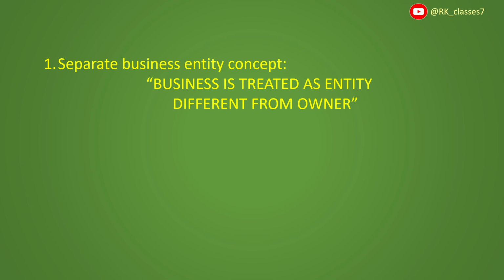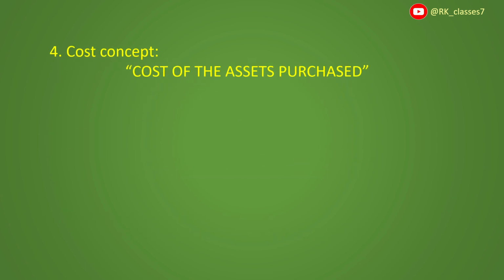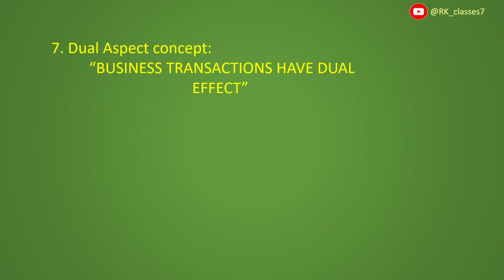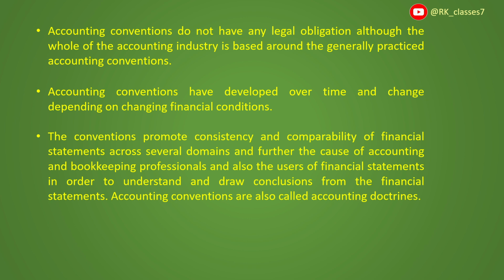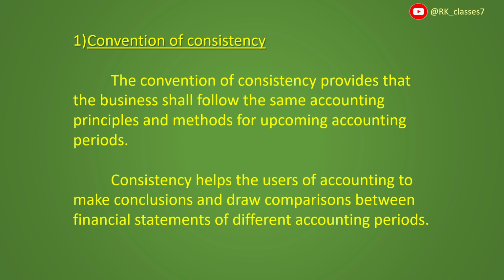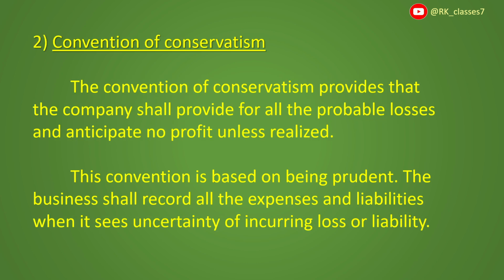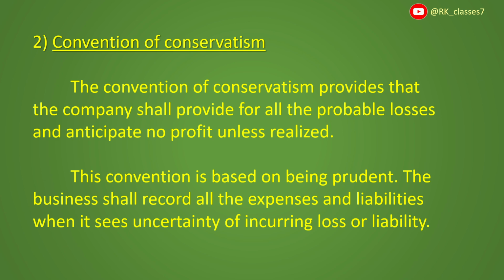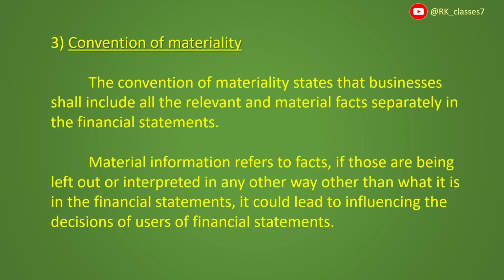Accounting & Auditing Part - 2 | Accounting Concepts and Conventions in detail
Accounting & Auditing | Meaning of Accounting | Features | Accounting Concepts and Conventions | Principles of Accounting